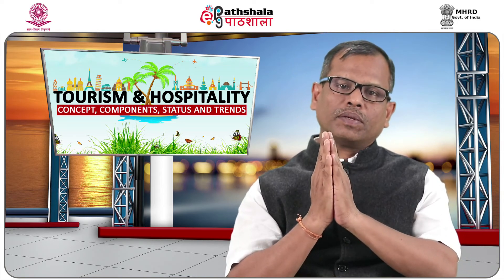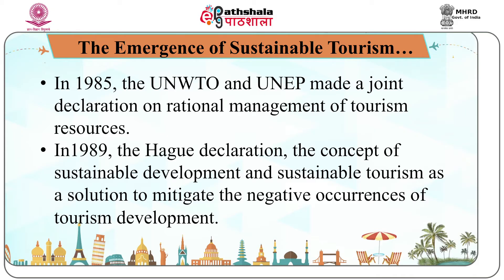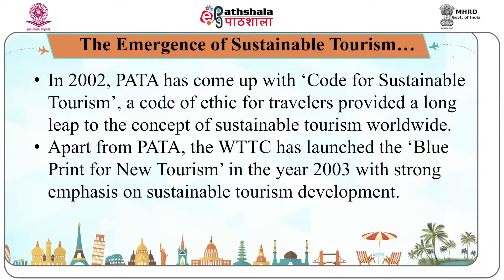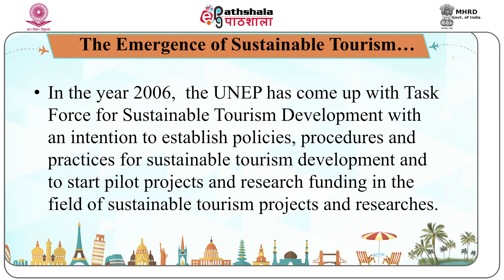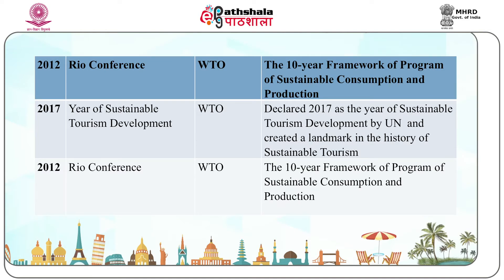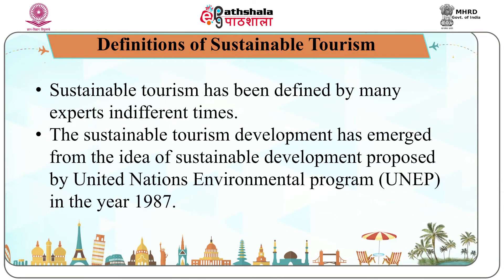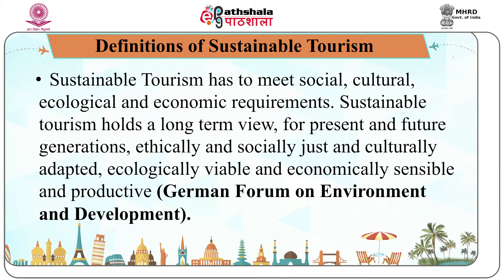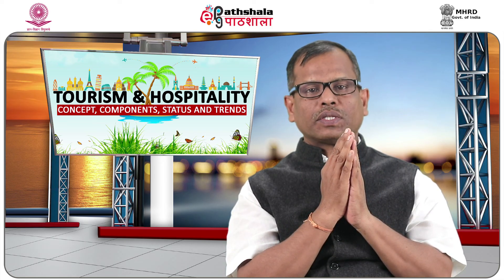M-25. Emergence of Sustainable Tourism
Paper : Tourism And Hospitality: Concept, Component, Status And Trends